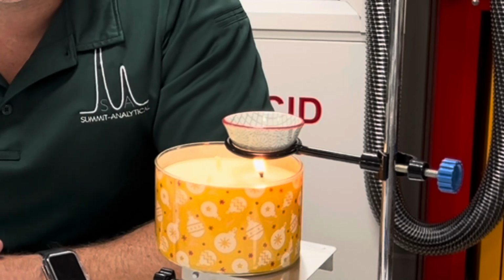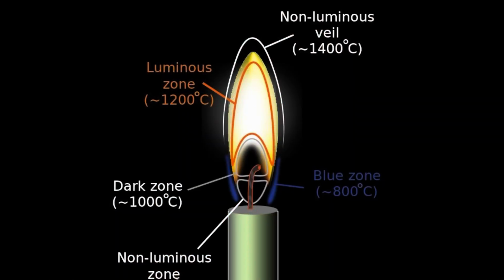Where Carbon Black Comes From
Anyone can make their own carbon black pigment.   You can use a candle.  Just place a ceramic bowl above and in the yellow flame.   This is a simple example of how carbon black is produced on industrial scale.   The main industrial process is called the furnace process.  terry clayton